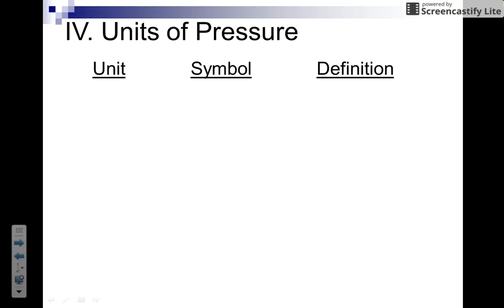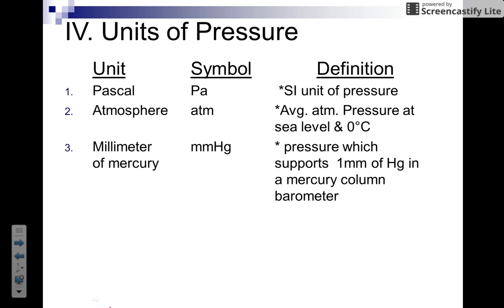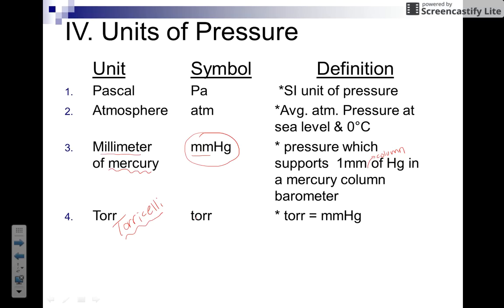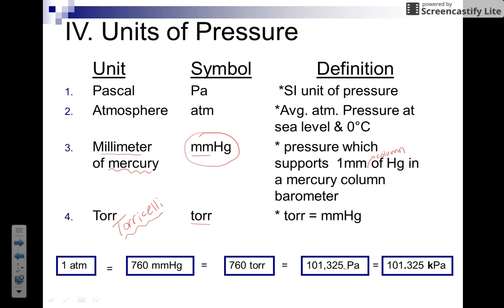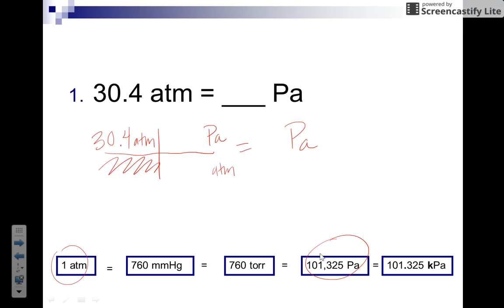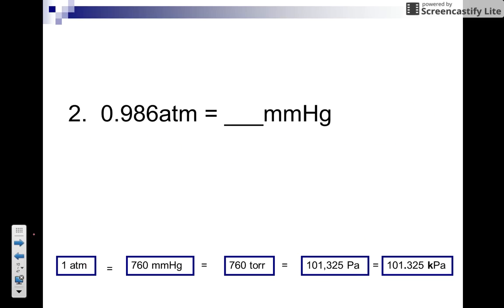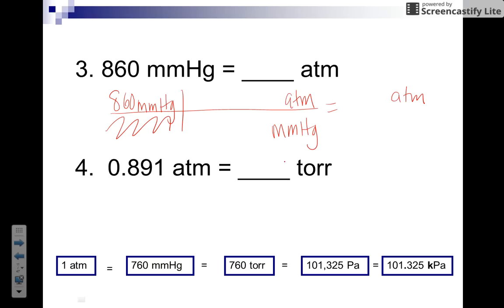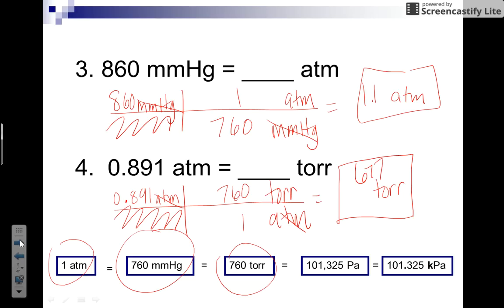Pressure and Pressure Conversions (Gases part 3)